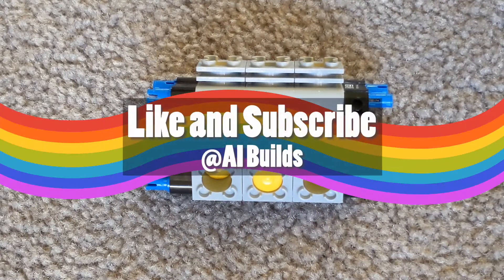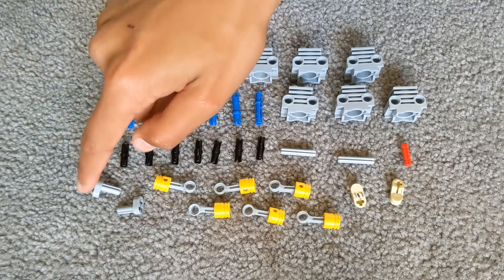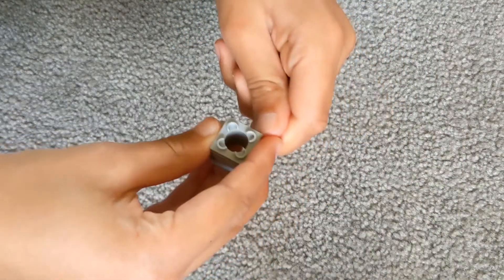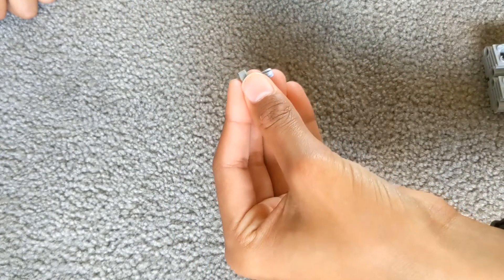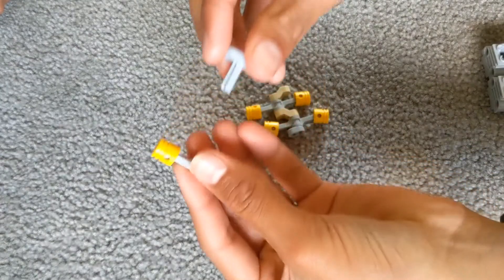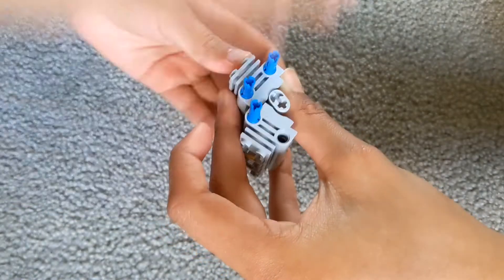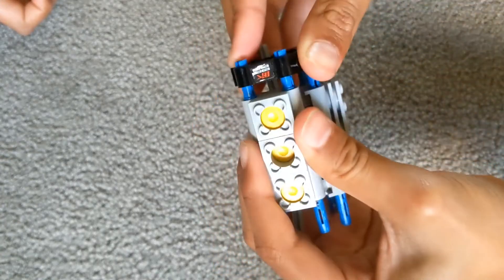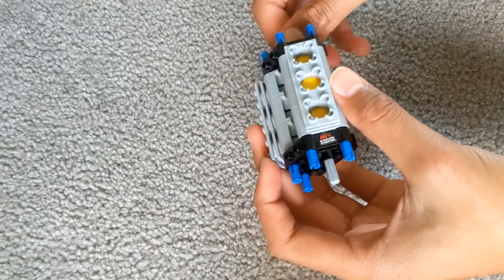How to make a Lego Technic V6 Engine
This video guides you through series of step by step instructions on how to build a cool LEGO Technic V6 Engine.

This builds is super easy to make and can be used in almost every model.